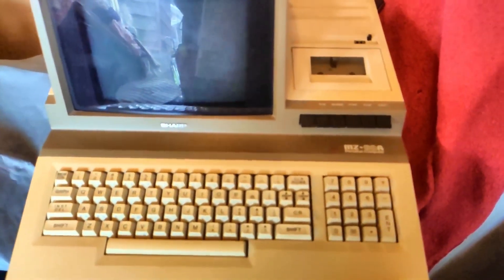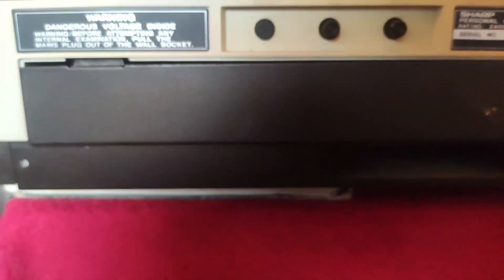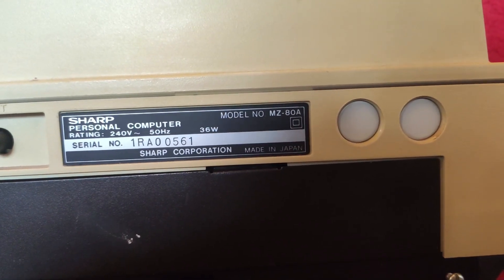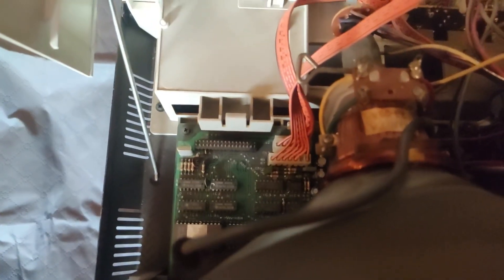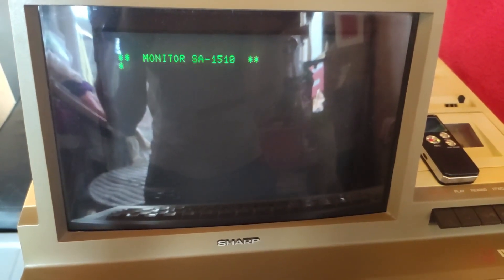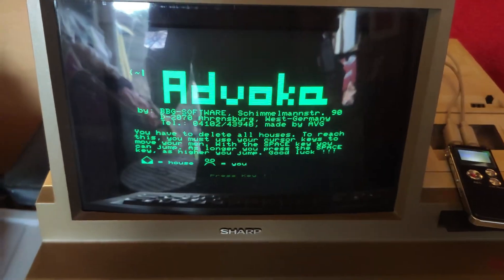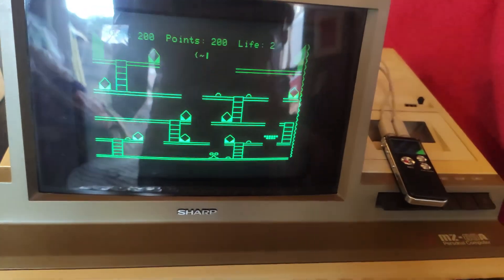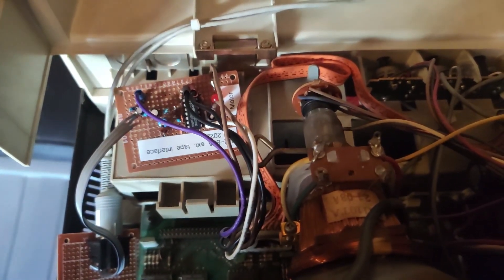Sharp MZ-80A Introduction: Retro Computer From the 80s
The Sharp MZ-80A is an 8-bit computer from 1982 that is an improved version of the MZ-80K released in the late 70s, and features a built-in 9 inch green screen, tape recorder and keyboard. As well as giving a quick overview of the computer, I show off an external tape interface that I made so that a digital player (for example) can be used to load and save software rather than the built-in cassette player.

***Please do not open up or work on mains powered equipment unless you know what you are doing***

The external digital player interface circuit can be found on my site at:

Produced using PowerDirector 18

Clips
Recorded using Xiaomi Mi 9T

Images
Pixabay